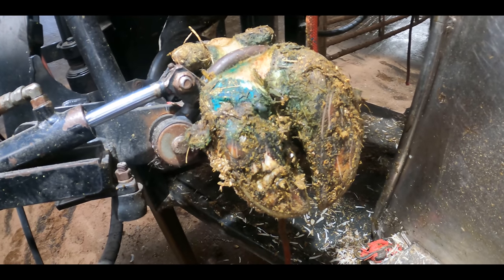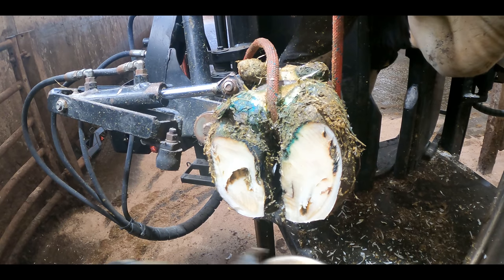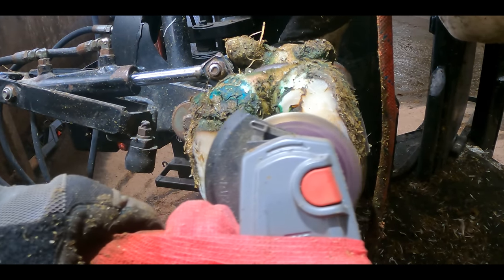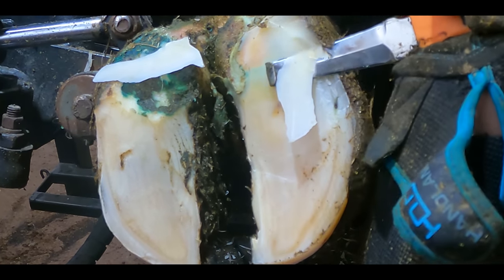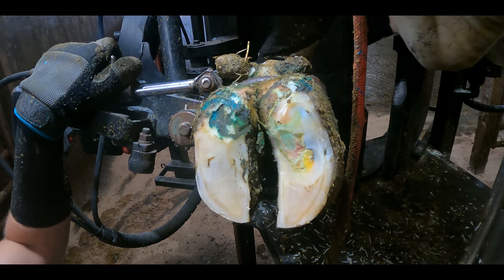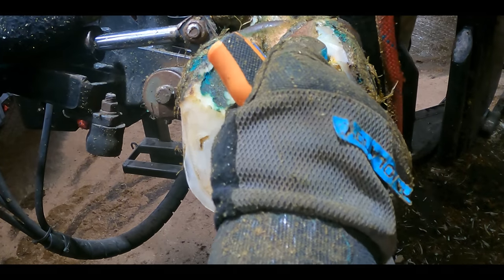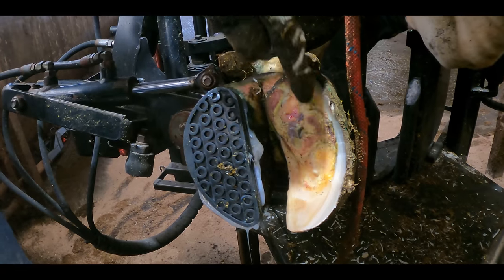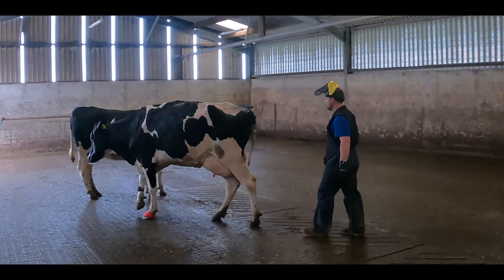SATISFYING HOOF TRIM | PEELING AWAY DETACHED HOOF HORN